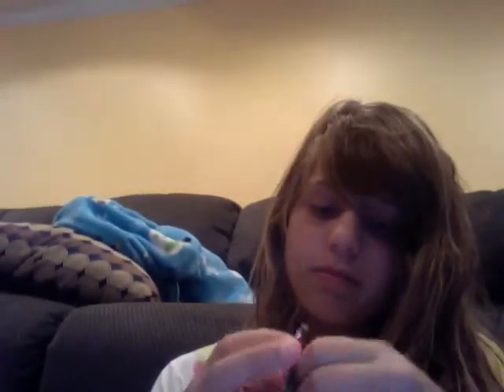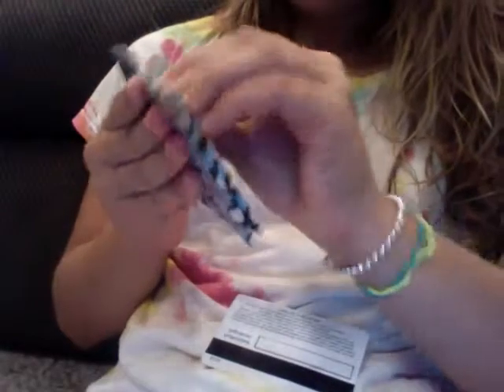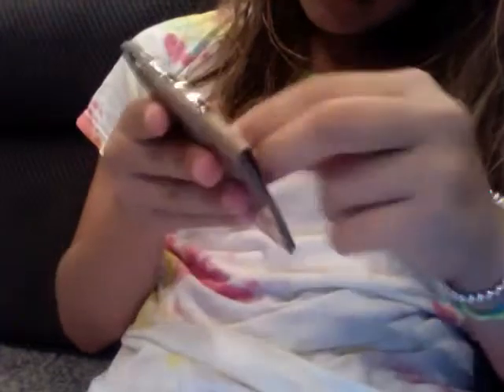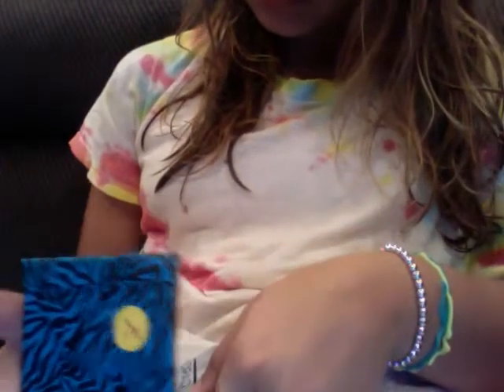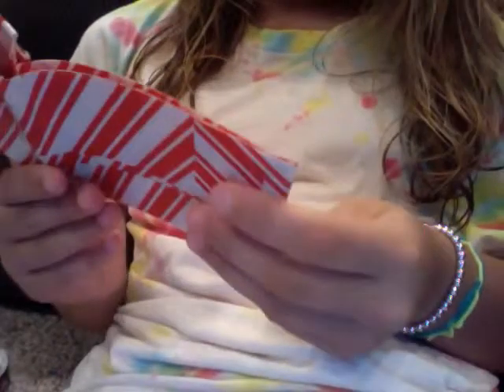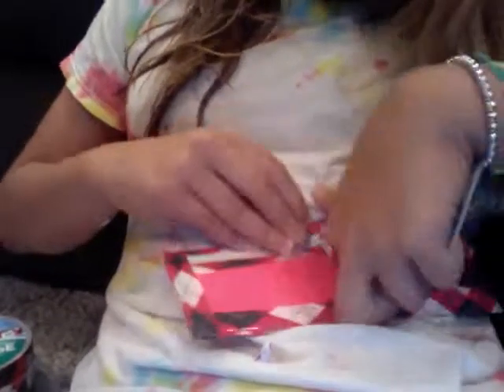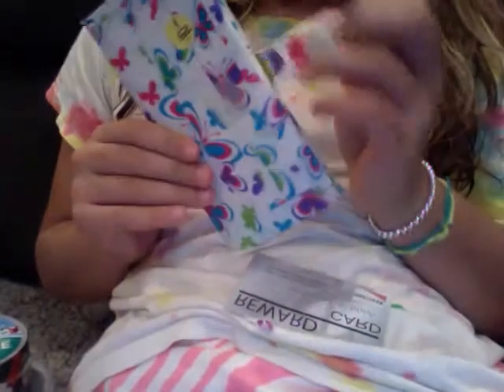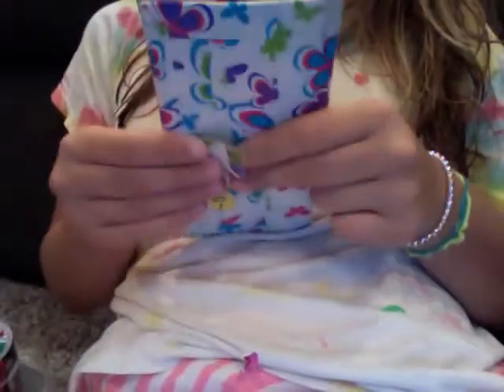2$, 3$, & 4$ wallet sale with and 8$ WW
comment if you want to order or ask me for my kik down below